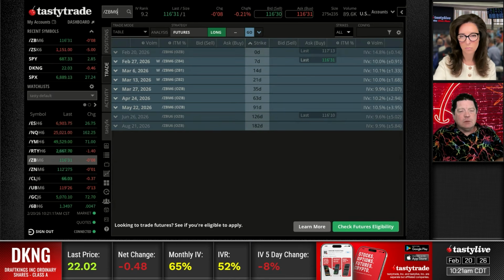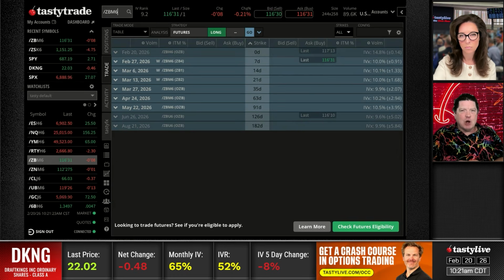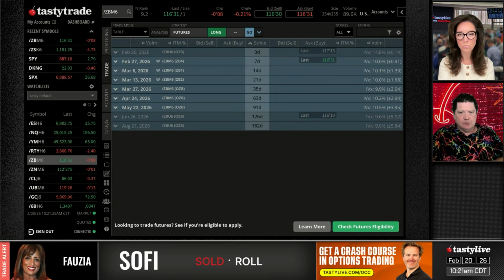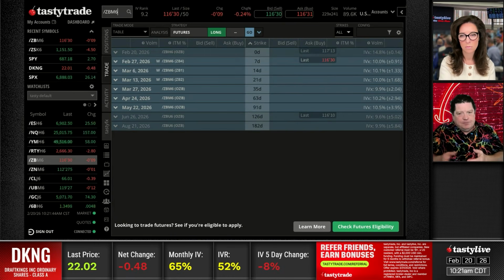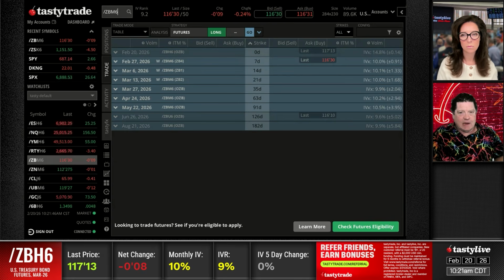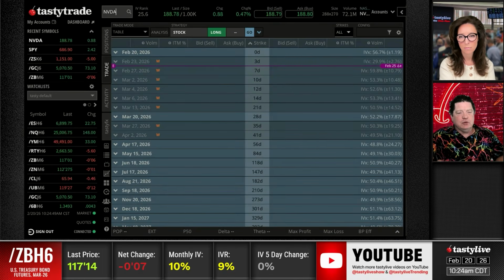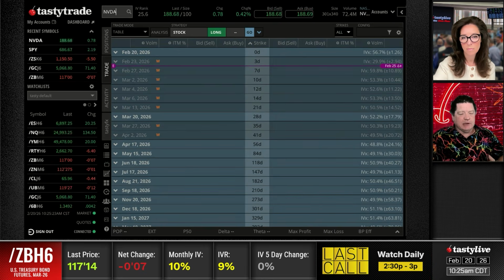Using Volatility Differences to Structure an Earnings Trade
What can the difference in implied volatility across expirations tell you before an earnings announcement? This segment breaks down contango and backwardation in both futures and options, then applies the concept to a real earnings setup. Learn how volatility term structure may help identify where risk premium exists, and how TP uses the P50 metric to evaluate an iron condor structured around an upcoming announcement. Educational insights for options traders at any level.

0:00 Introduction: Contango and Backwardation Question
0:31 Futures Term Structure Explained
2:14 Soybeans Example: Contango in Front Month
3:45 Bonds Example: Cost of Carry
4:33 Volatility Term Structure in Options
5:21 NVDA Volatility Spike Before Earnings
6:47 Structuring an Iron Condor Around Earnings
8:22 Using P50 to Evaluate the Trade
9:41 Tying Theory to Practical Trading
10:49 Wrap-Up